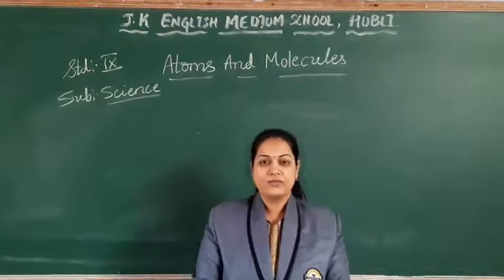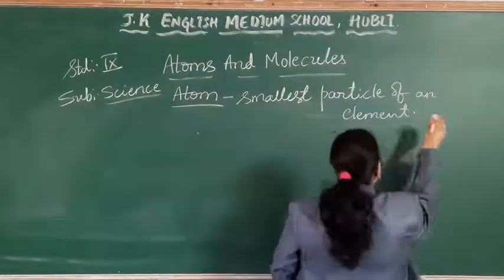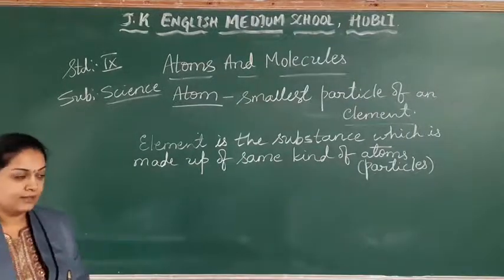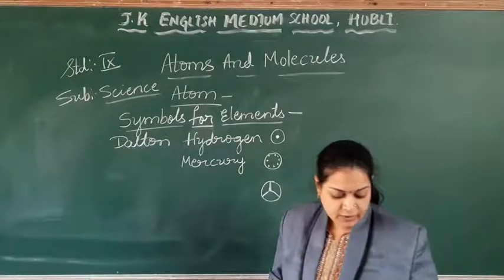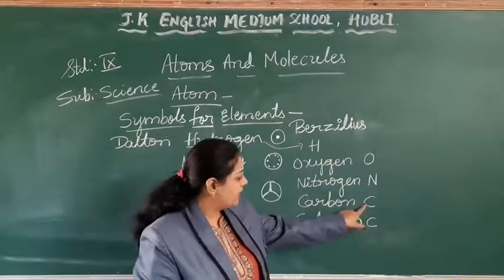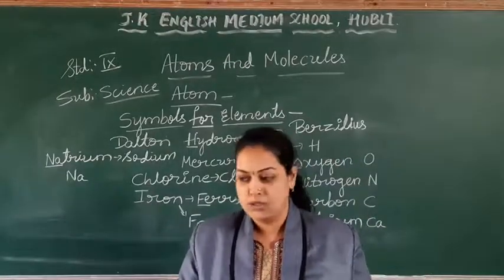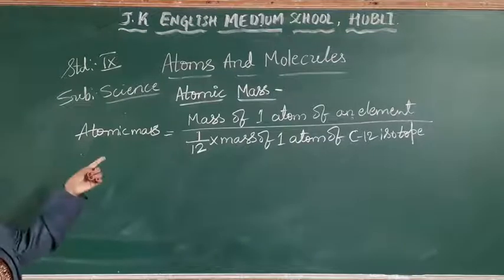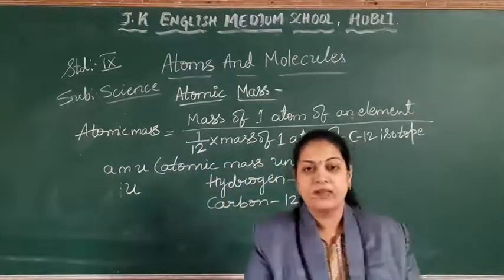9th Std.Chemistry.Atoms And Molecules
About  Atoms